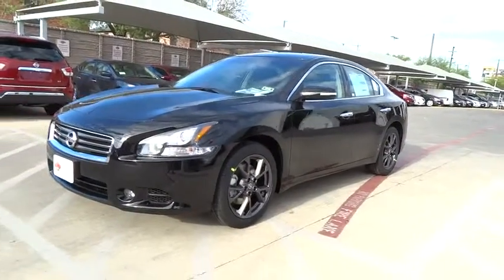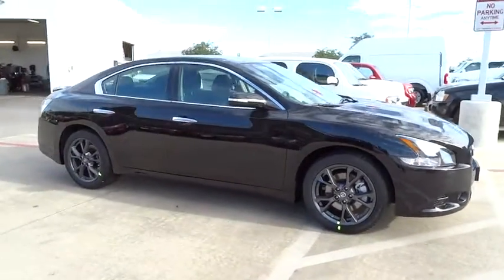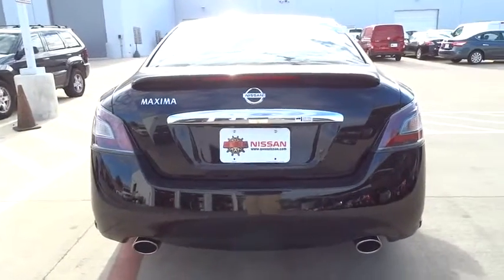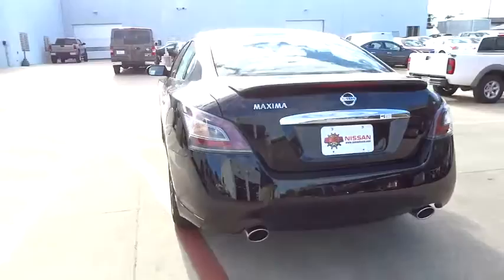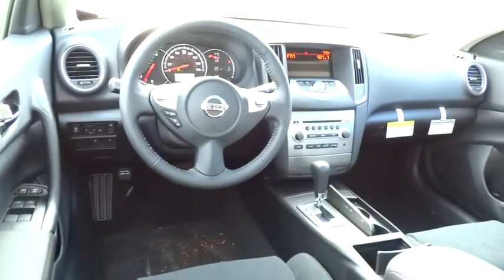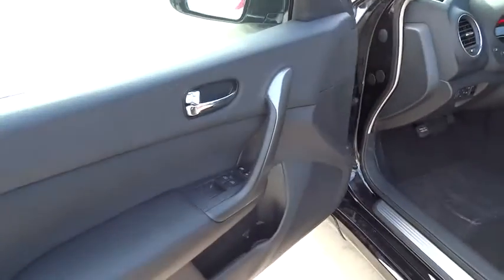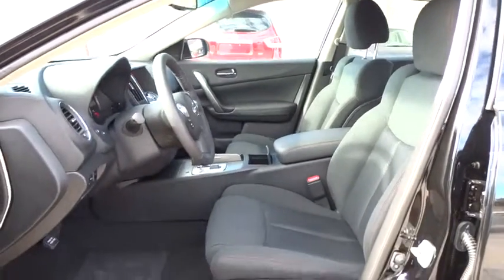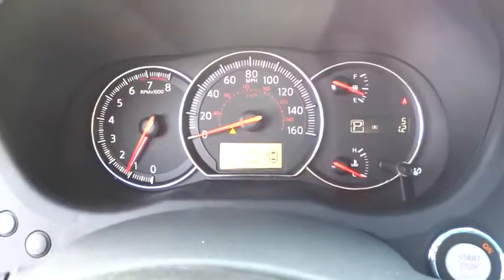2014 Nissan Maxima San Antonio, Austin, Houston, New Braunfels, Helotes, TX N142426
2014 Nissan Maxima
2014 Nissan Maxima 3.5 S - Stock#: N142426 - VIN#: 1N4AA5AP3EC906973

Gunn Nissan
12838 San Predro